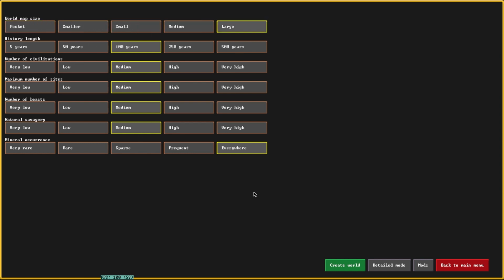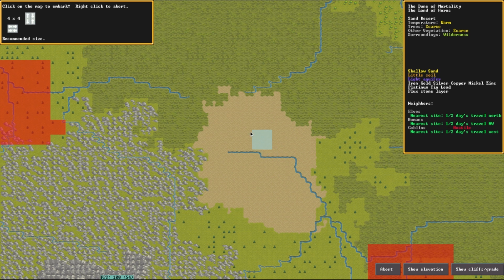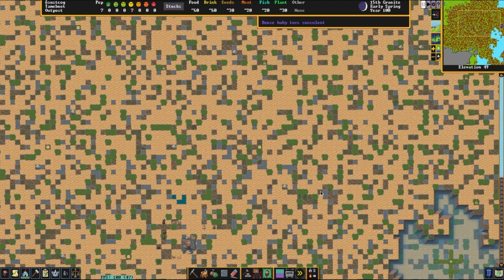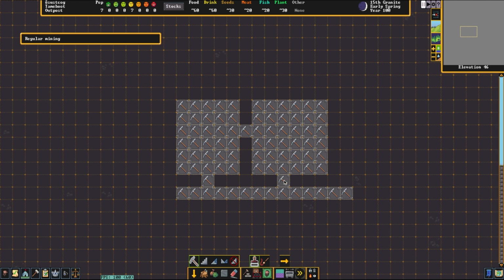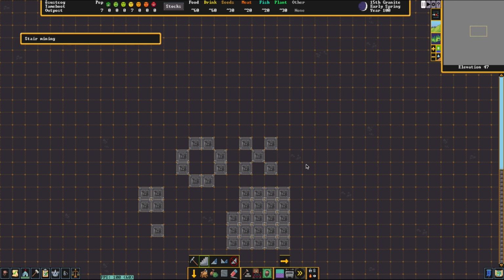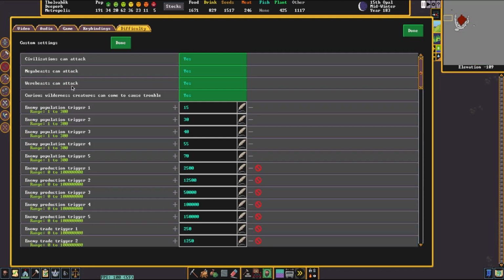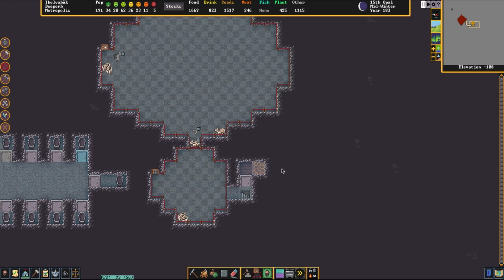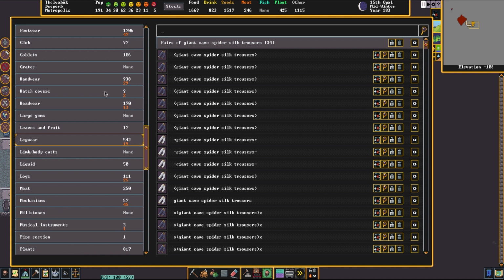Dwarf Fortress - 8 Ways to Help your Framerate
Some more tips include, Check your animal population. If you have 5000000 cats maybe make cat soup. Gelding is a wise move. (Stopping them from breeding)

00:00 start
2:10 World size and Save time
3:20 Embark Size
5:25 Weather and Tempature
8:24 Doors
9:05 Stairs and ramps
11:15 Population cap
12:41 Enemy Triggers and Siege size
14:44 get rid of things